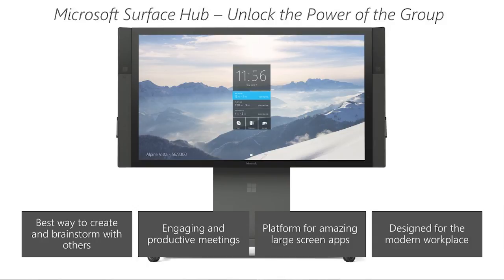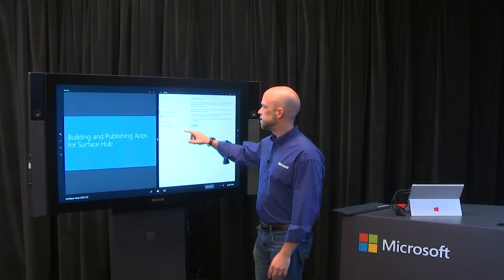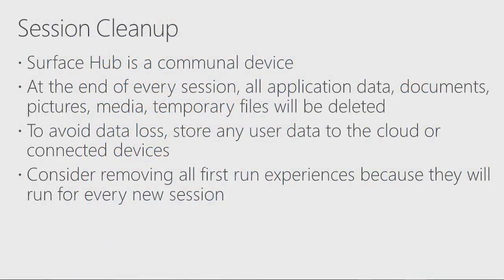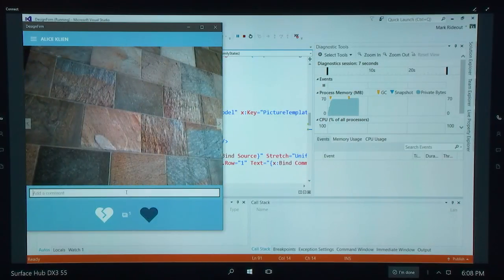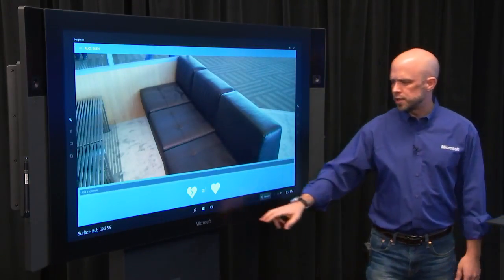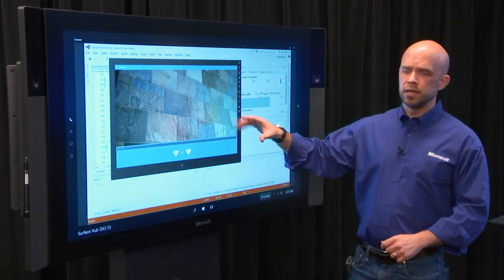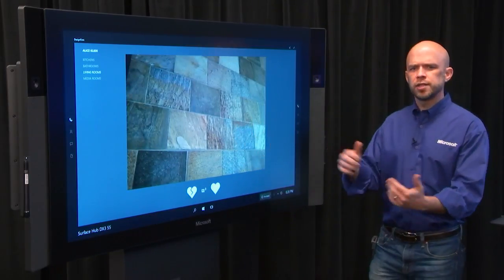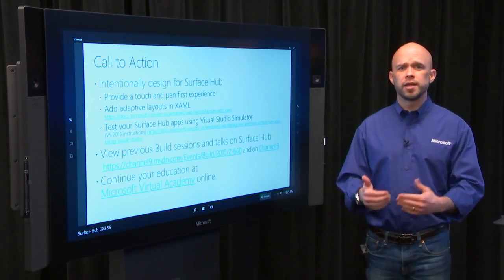Build 2017 Go big! Optimizing your applications for large screen experiences